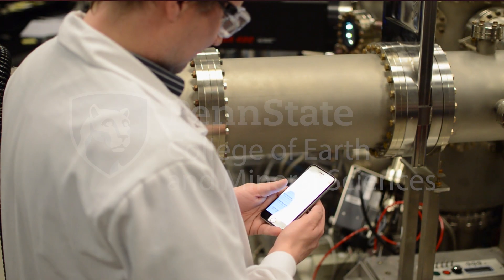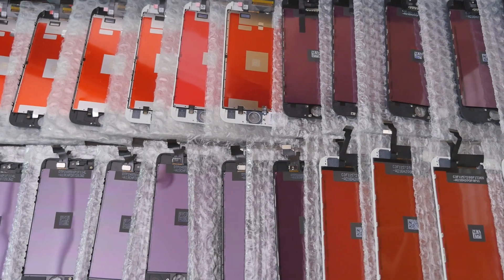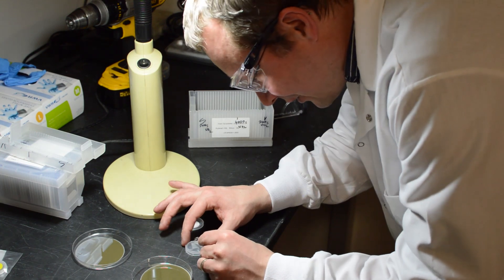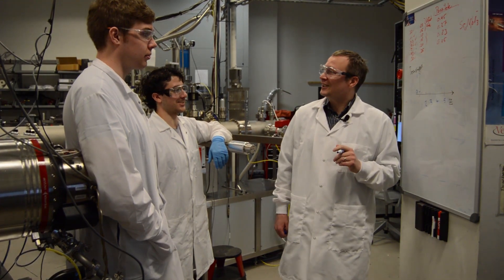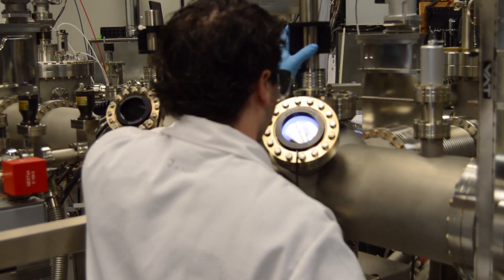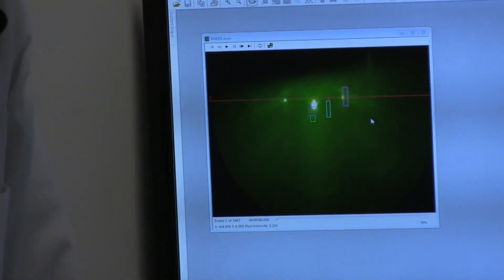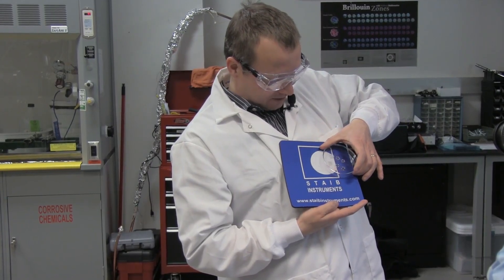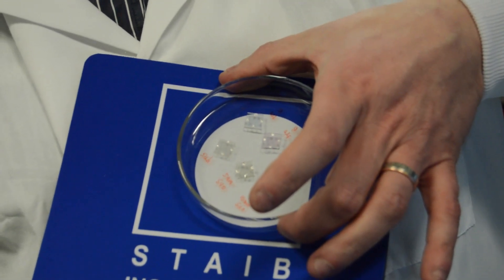Transparent metal films for smartphone, tablet and TV displays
A new material that is both highly transparent and electrically conductive could make large screen displays, smart windows and even touch screens and solar cells more affordable and efficient, according to a team led by Roman Engel-Herbert who discovered it.